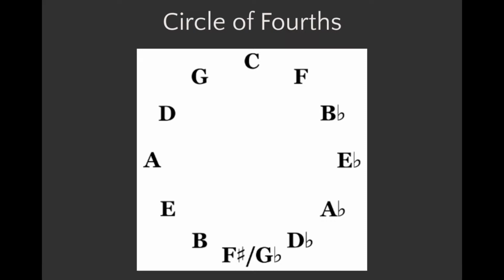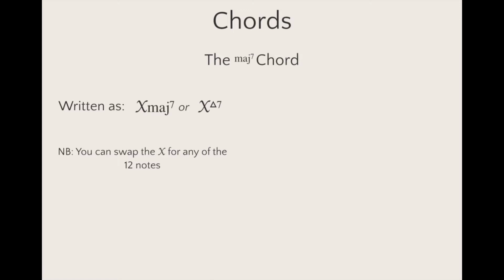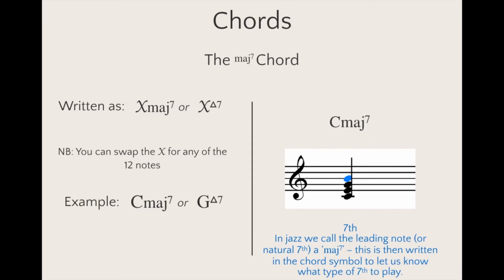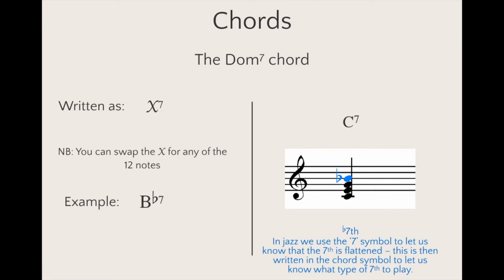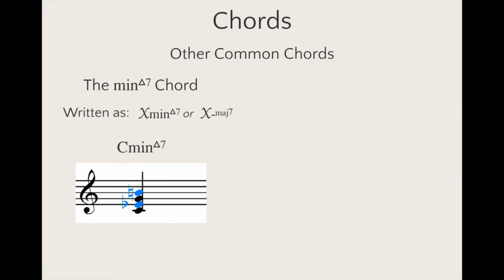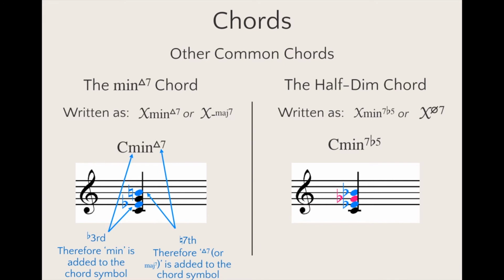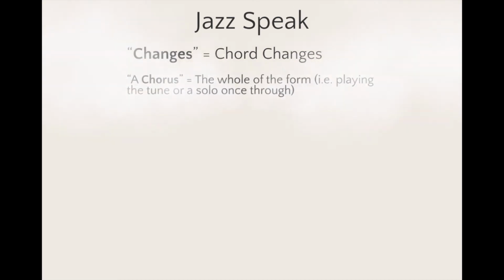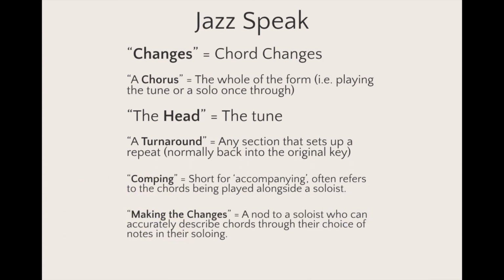1 - The Basics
This video looks at some of the basics of jazz theory including the cycle of fourths and how to 'spell' chords (nomenclature).

This video is part of a series which will explain some of the fundamental ideas behind jazz theory and jazz harmony. The videos are aimed at those either beginning to work with jazz harmony or those who may already play jazz but want to have a better understanding of standard jazz chord changes.

I hope you enjoy them and find them useful.